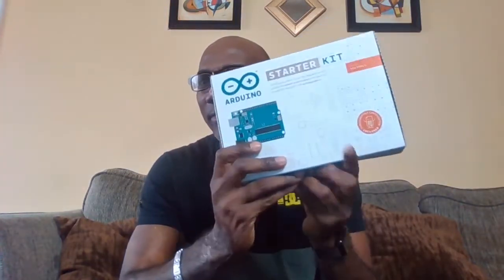Arduino Fundamentals Exam Starter Kit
A brief explanation of what is included in the fundamentals exam starter kit.